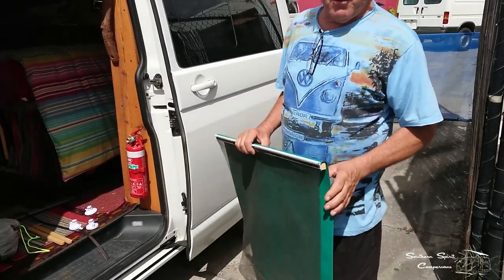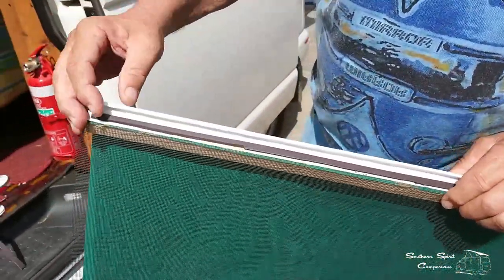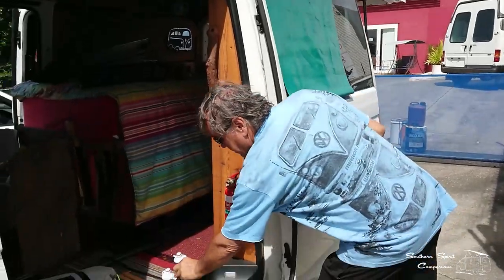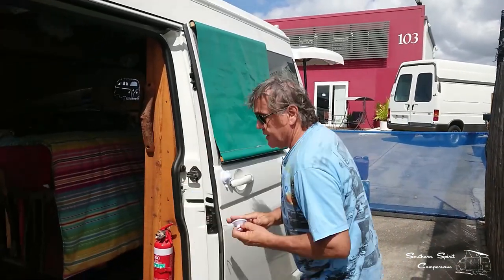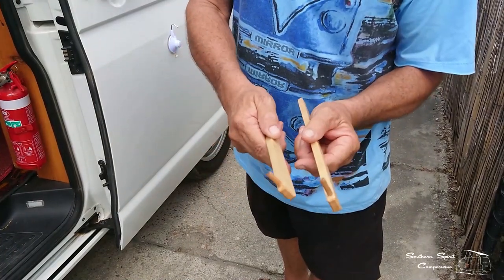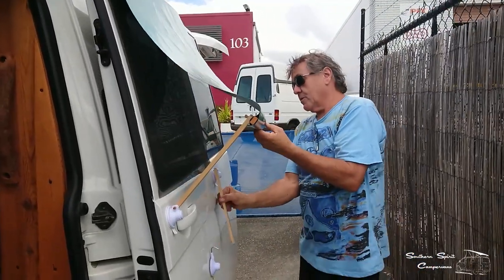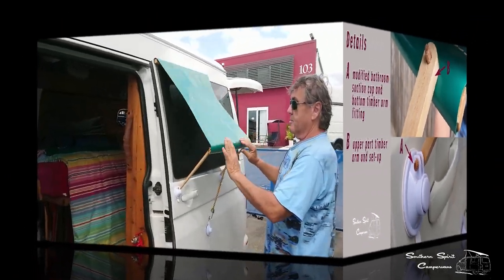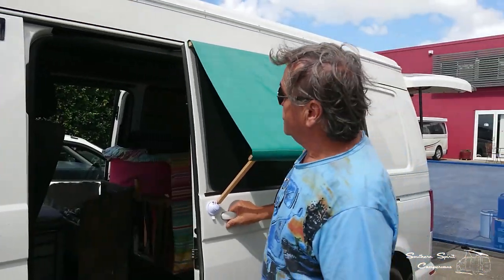DIY Campervan ideas - sliding door window protection annex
DIY gadget: At Southern Spirit Campervans we offer plenty of parts for campervans and RV's, also we build fit outs and do roof conversions. We always looking for new ideas and this time a visiting customer showed us HIS nifty idea how to keep sun, rain and bugs out of his Campervan. A great protection idea we like to share. Unfortunate we had only a couple of minutes, sorry for the road noise in the background- hope you all still enjoy and will have a starting point to make your own annex!
if you looking for more ideas and products to make your vanlife even more enjoyable.